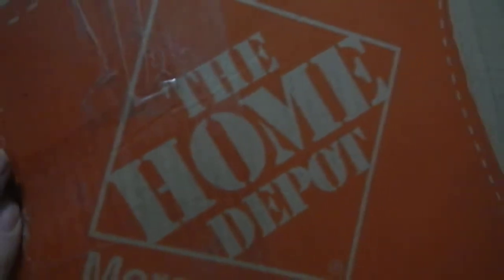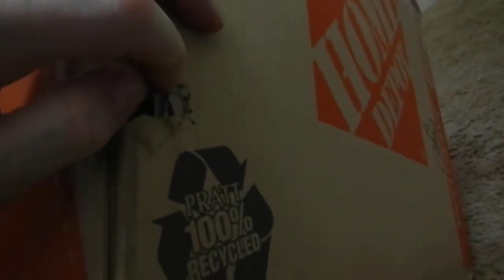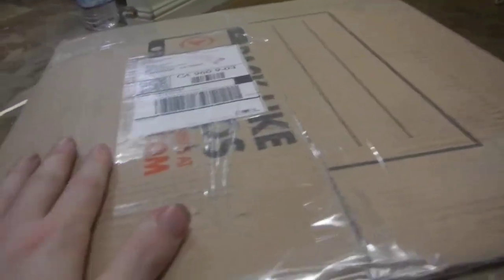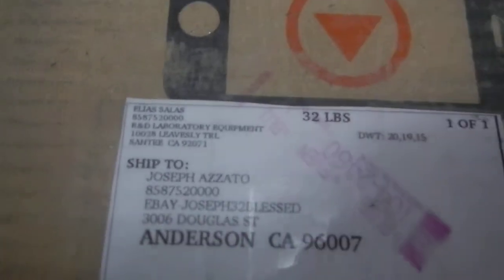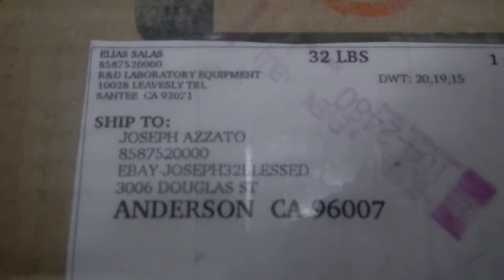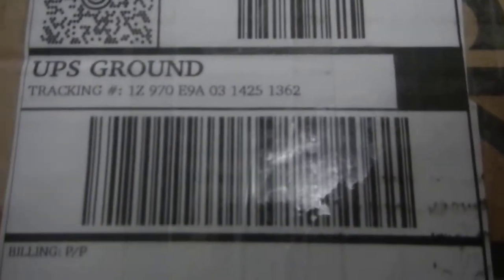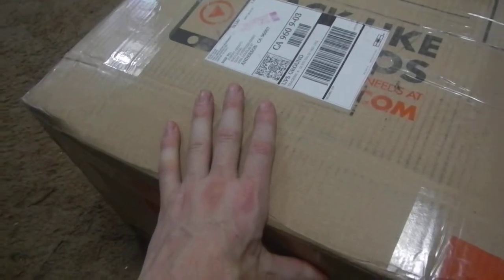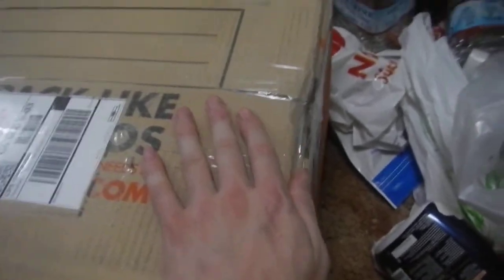scale damage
I hope this all helps let me know if you need any thing else